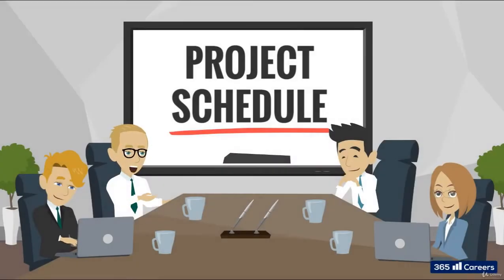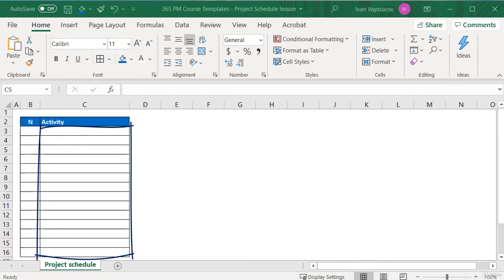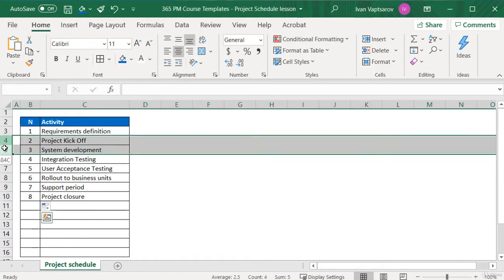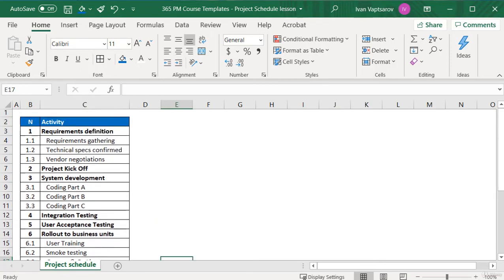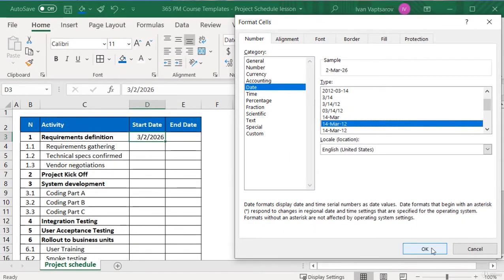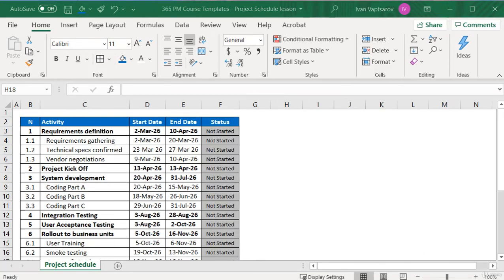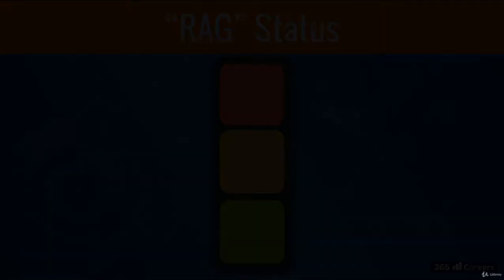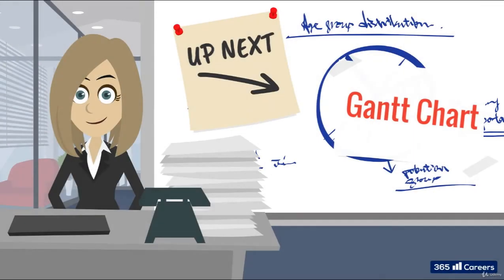074 Project Schedule